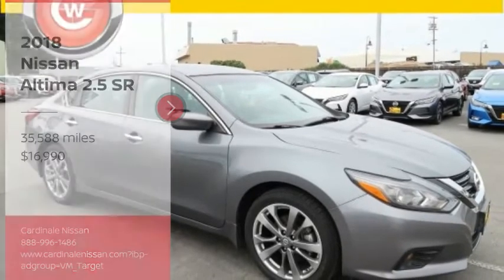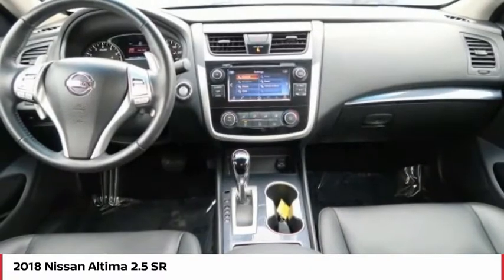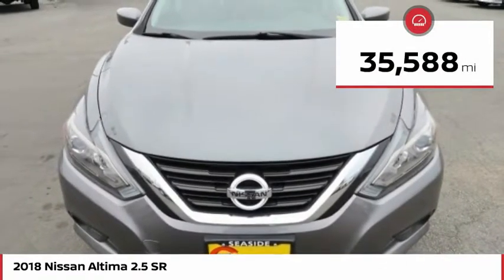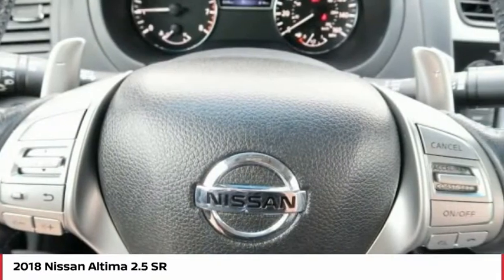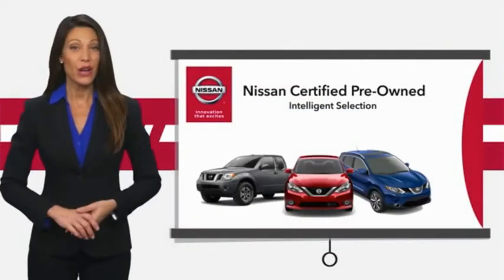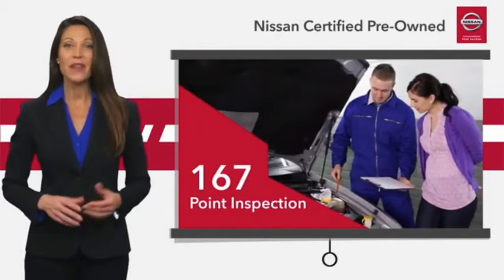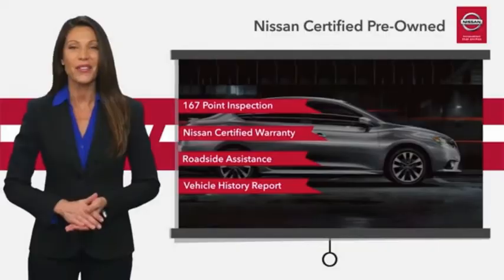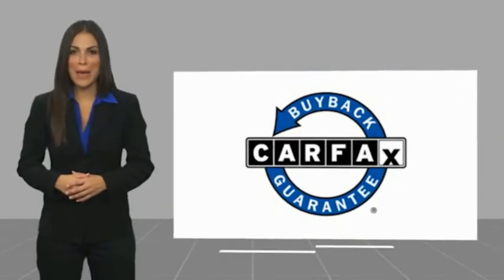2018 Nissan Altima 2.5 SR FOR SALE in Seaside, CA Q3629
2018 Nissan Altima 2.5 SR

Cardinale Nissan
1661 Del Monte Blvd.

Want us to come to you? No problem! In case we missed a picture or a detail you would like to see of this 2018 Altima, we are happy to send you A PERSONAL VIDEO walking around the vehicle focusing on the closest details that are important to you. We can send it directly to you via text or email. We look forward to hearing from you!  Certified.